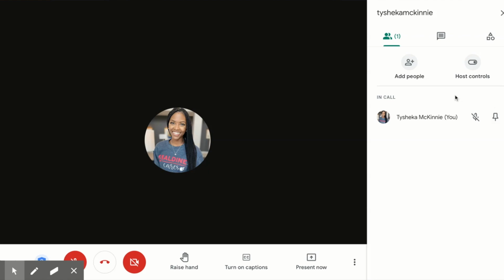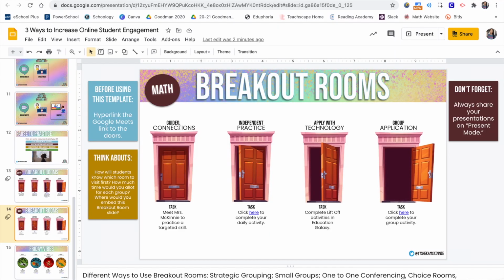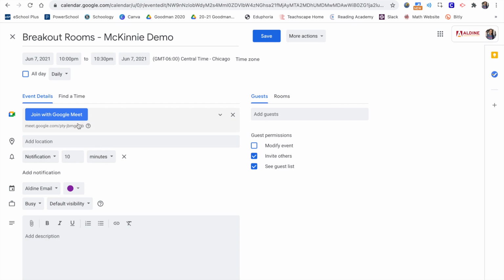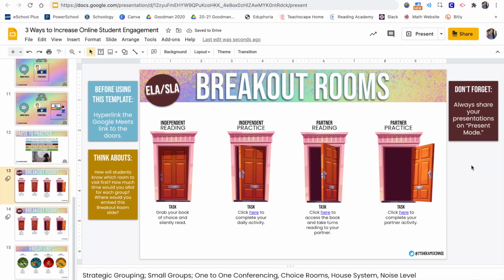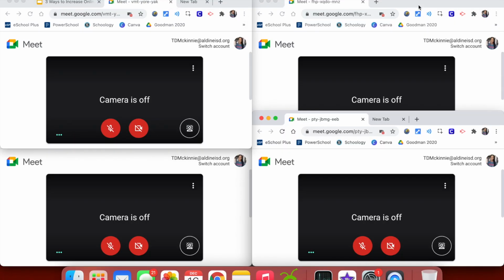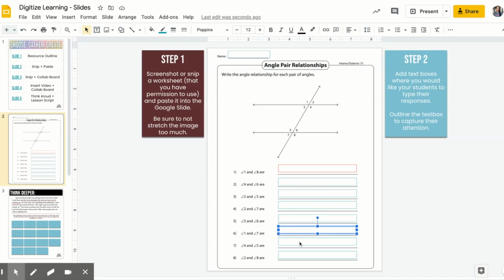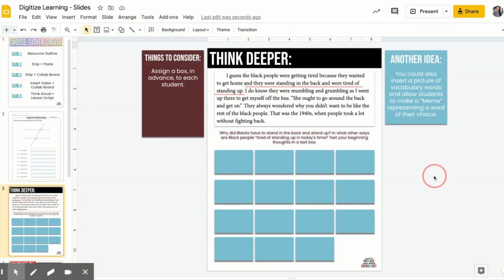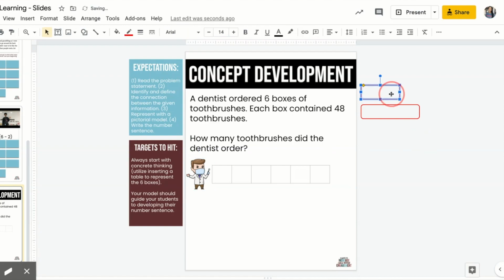3 Ways to Increase Online Student Engagement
Templates (Click File -- Make A Copy)

— T Y S H E K A
Hey y'all! I'm Tysheka - a School Leadership Coach. I help administrators and coaches, like you, become Essential Leaders and build out Essential Teams that'll ultimately build teacher capacity, impact student achievement, and make your heart-work more fulfilling!